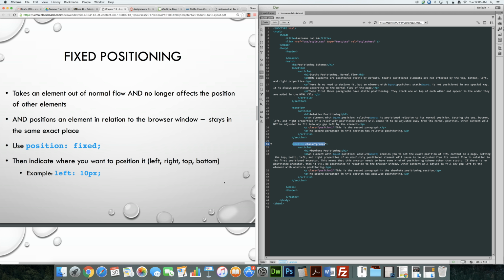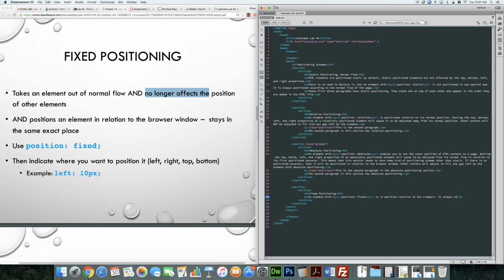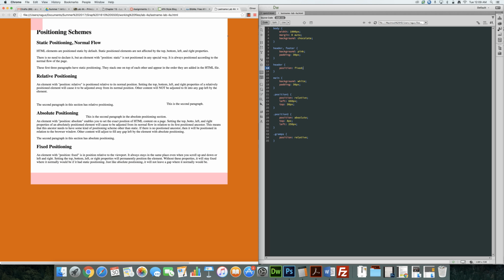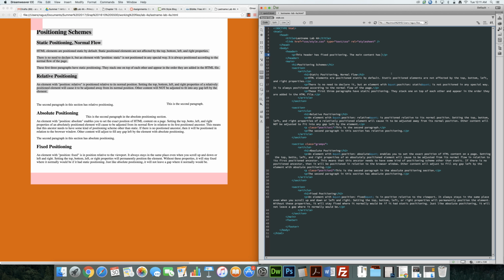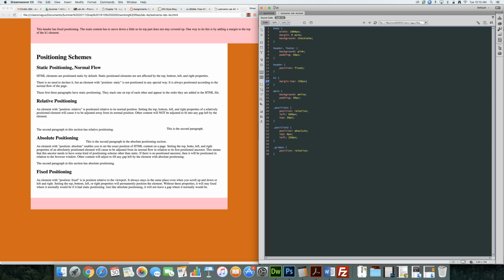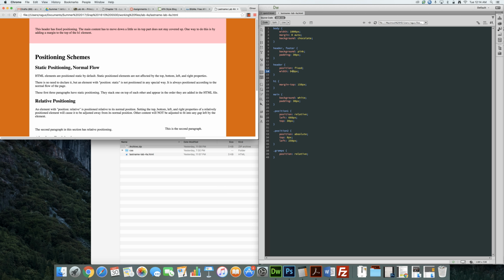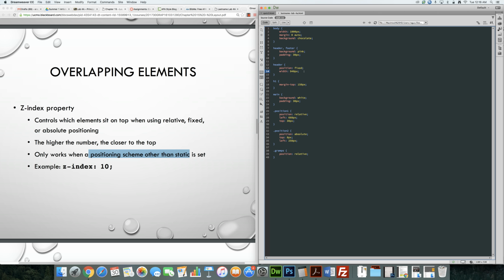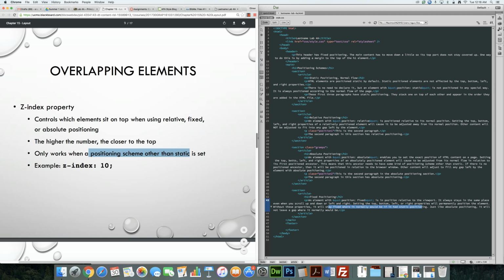Lab 4A Video 4 of 6